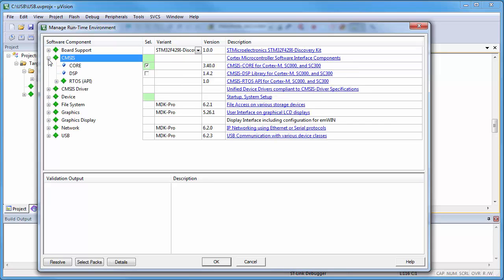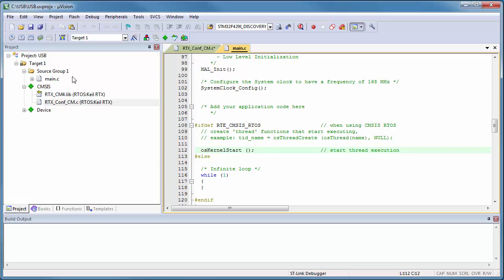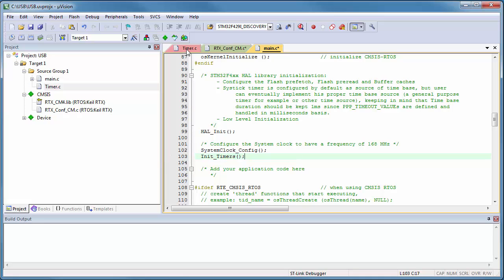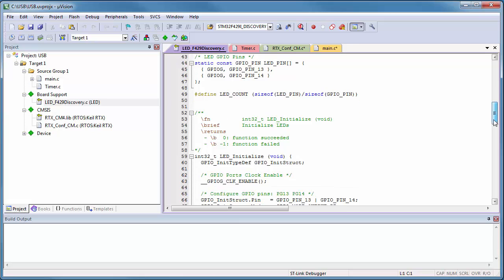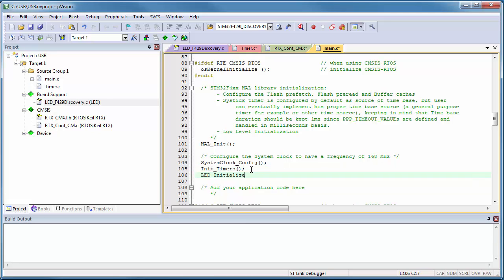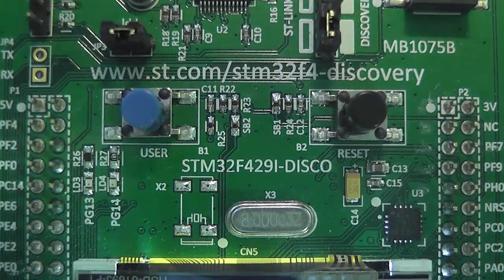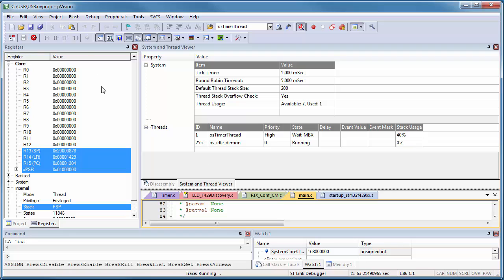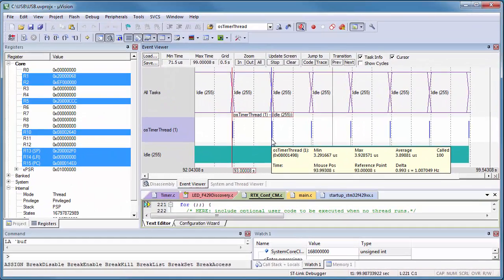CMSIS Workshop Step 2: Add A Real-Time Operating System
In this video we add the CMSIS RTOS RTX to our project. It is a full feature real-time operating system that manages tasks or threads along with time and memory resources.